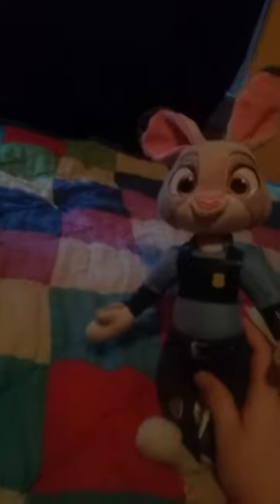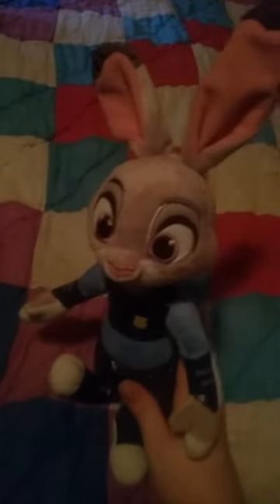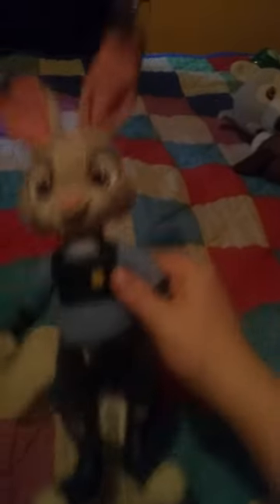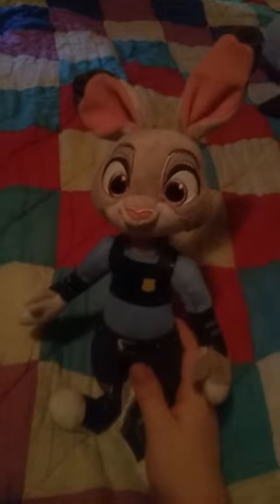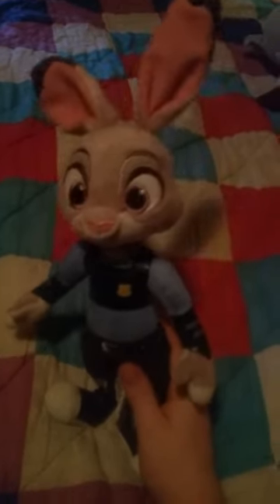Judy Hopps Plushie Review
This is my Review of my Judy Hopps Plushie that I had gotten from the Disney Store back in January! I hope I watch Zootopia once it comes out in theatres!